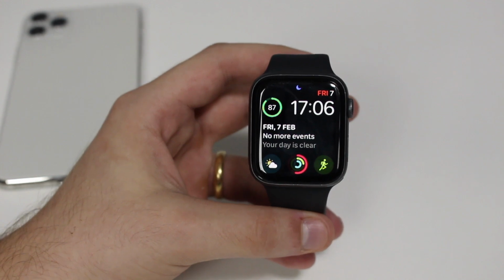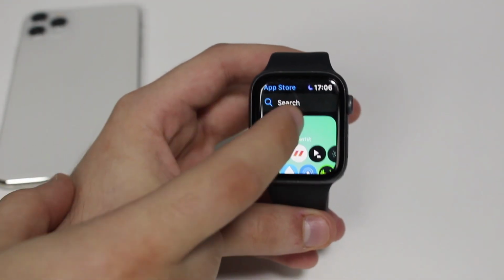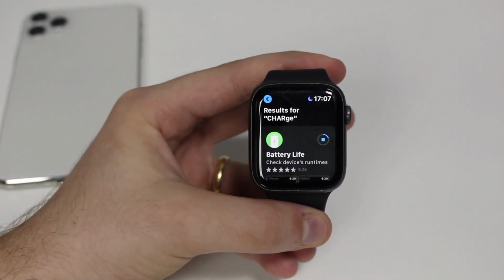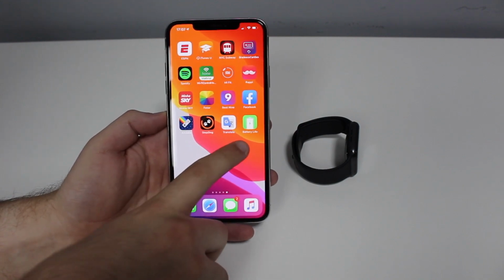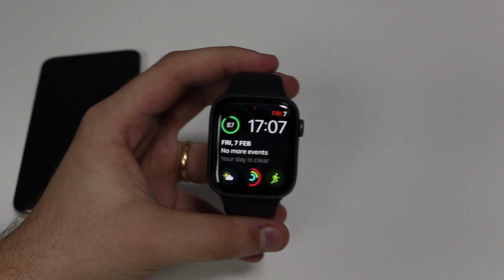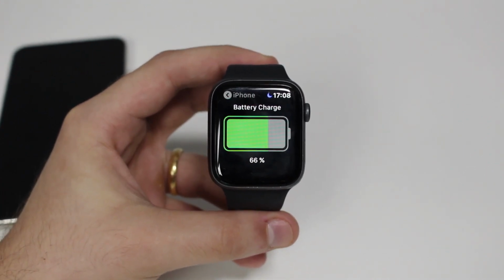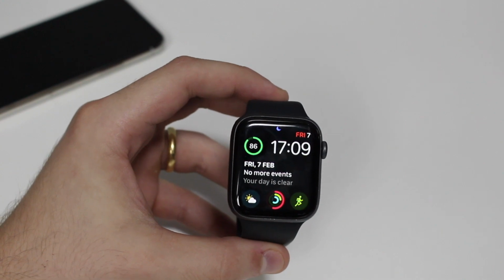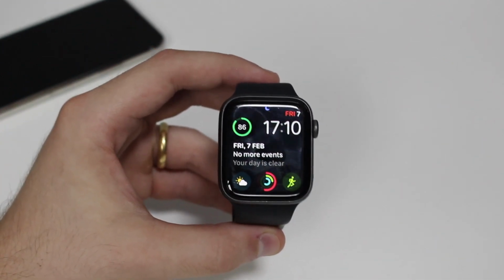How To Check iPhone Battery Life on Apple Watch! (FREE)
There's finally a super easy and free way to check your iPhone battery life on the Apple Watch. This is super easy when your iPhone is charging or a little far away from you. You can just raise your wrist and there you have it! Please let me know your thoughts and if you've got any questions or suggestions, I am always around and replying.